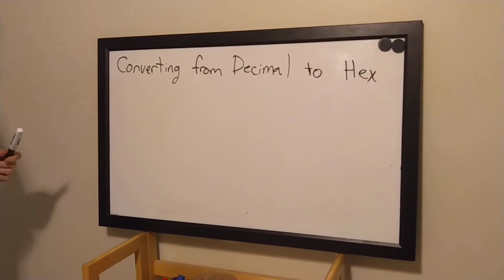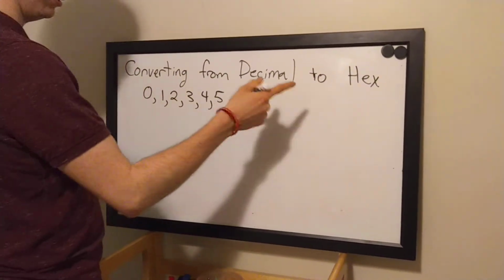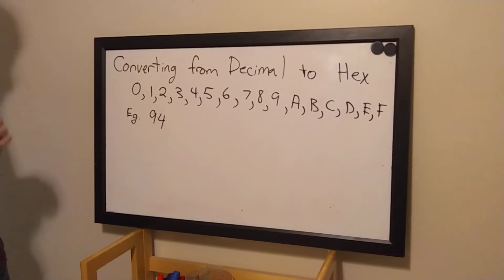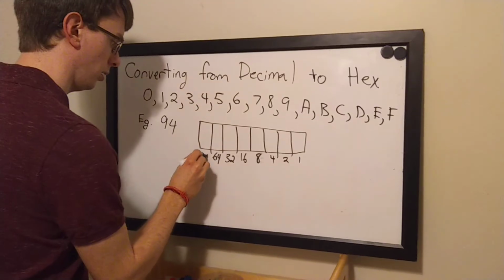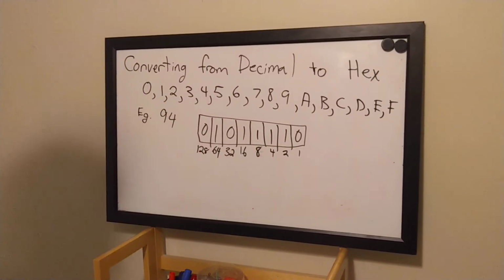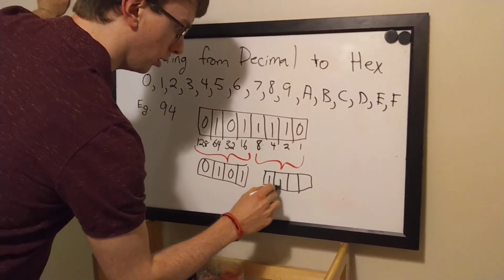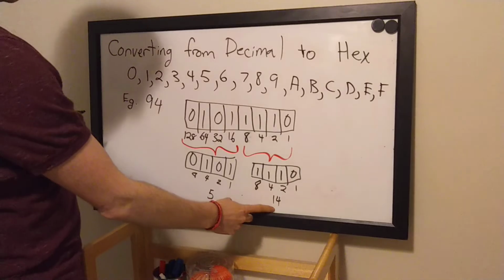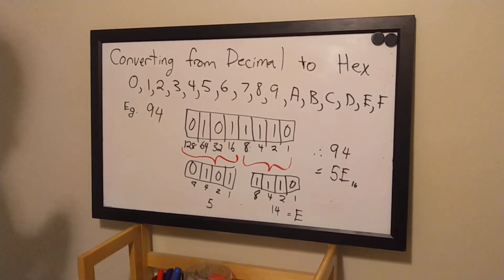Converting from Decimal to Hexadecimal